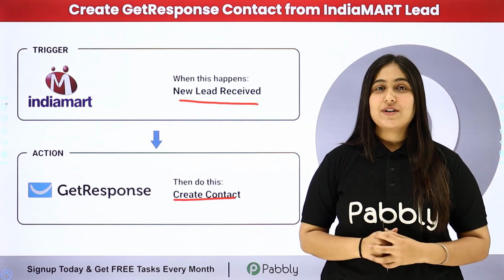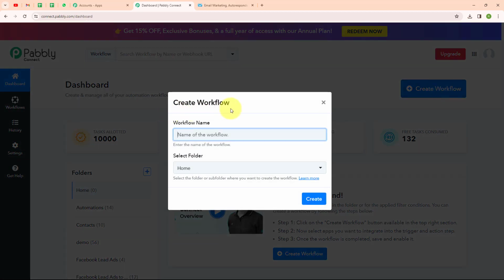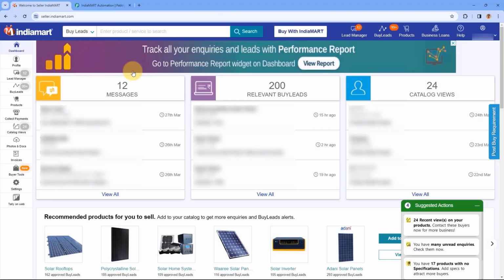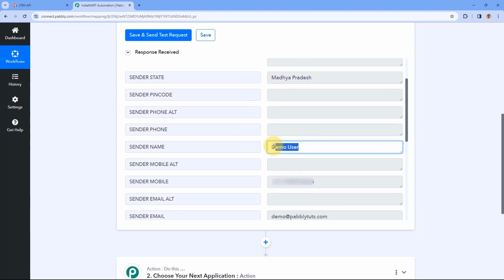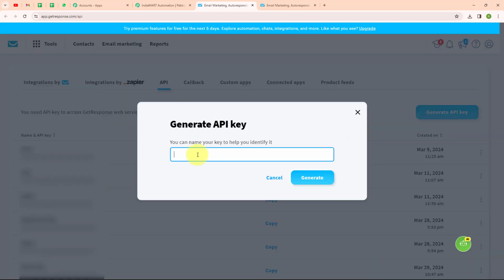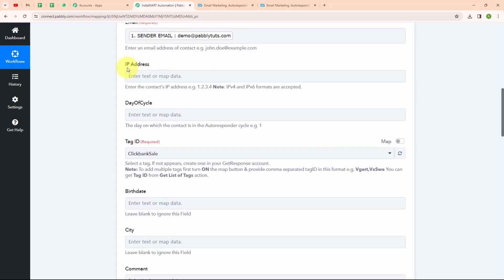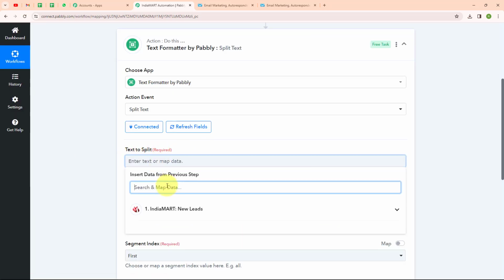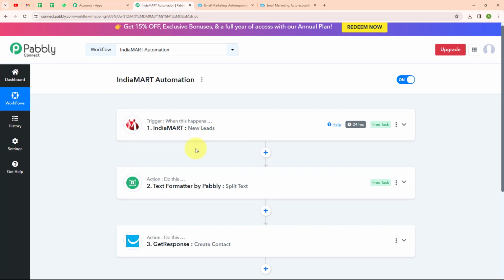How to Create GetResponse Contact from IndiaMART Lead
Welcome to this tutorial where we simplify contact management for your business! In this guide, we'll walk you through the seamless process of creating GetResponse contacts from IndiaMart leads. By integrating IndiaMart with GetResponse through Pabbly Connect, you can efficiently manage your leads, automate email marketing campaigns, and nurture customer relationships effectively.

🔍 What You'll Discover:

Contact Management Overview: Learn about the importance of effective contact management for nurturing leads and fostering customer relationships.

Setting Up the Integration: Explore the step-by-step process of configuring the integration between IndiaMart and GetResponse using Pabbly Connect, including authentication and mapping lead data.

Automated Contact Creation: Discover how to automate the process of creating GetResponse contacts from IndiaMart leads, ensuring that all lead information is accurately captured and utilized for email marketing campaigns.

Customization Options: Learn about customization features within Pabbly Connect, allowing you to tailor the contact creation process and map lead attributes to GetResponse fields to match your specific requirements.

Workflow Optimization: Explore strategies for optimizing your contact management workflow, including segmentation, tagging, and personalization, to maximize the effectiveness of your email marketing campaigns.

🤔 FAQs Covered in this Tutorial:

✅ How do I integrate IndiaMart with GetResponse for contact creation?
✅ What steps are involved in setting up the integration and mapping lead data?
✅ How can I automate the process of creating GetResponse contacts from IndiaMart leads?
✅ Can I customize the contact creation process and map lead attributes to GetResponse fields?
✅ What are the best practices for optimizing contact management workflows for email marketing campaigns?

1. Automation: Pabbly Connect offers automation capabilities that can help you automate mundane and repetitive tasks. This allows you to save time, money and resources.

2. Integration: Pabbly Connect provides a wide range of integrations so that you can connect different web services with each other. This helps you to create smarter workflow processes and make your business more efficient.

3. Security: Pabbly Connect takes security seriously and provides an industry-standard security system to protect your data and applications.

4. Scalability: Pabbly Connect is highly scalable and allows you to easily add new applications and services to your workflow.

 5. Cost-effective: Pabbly Connect is cost-effective and provides plans for different business sizes.